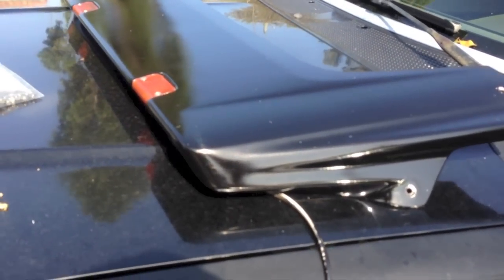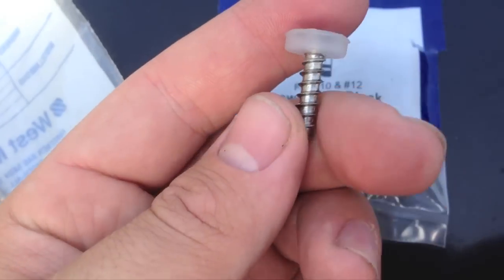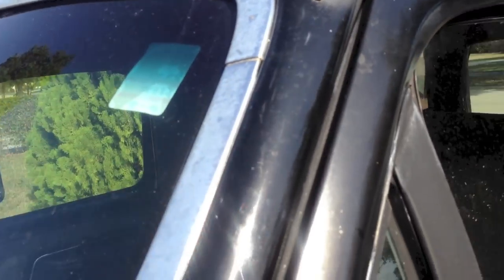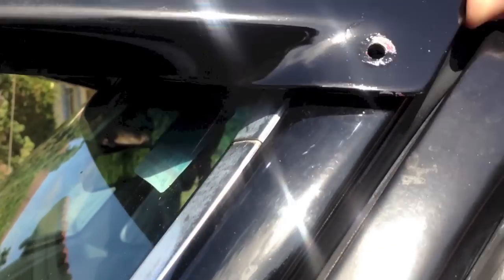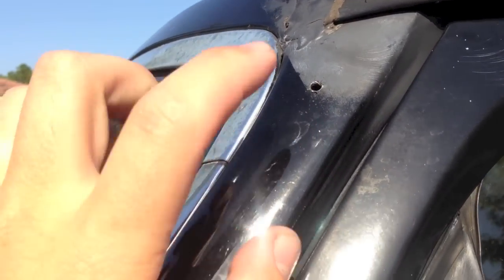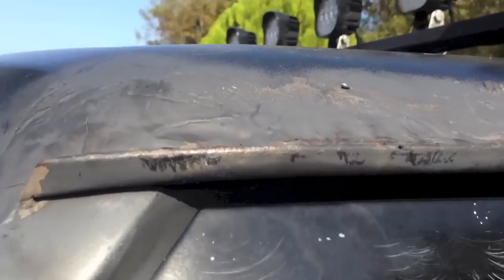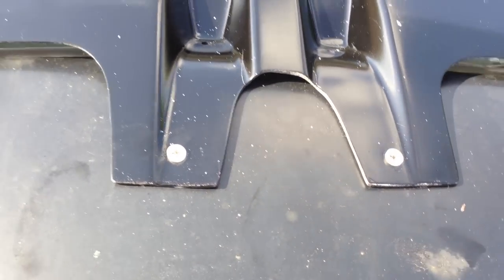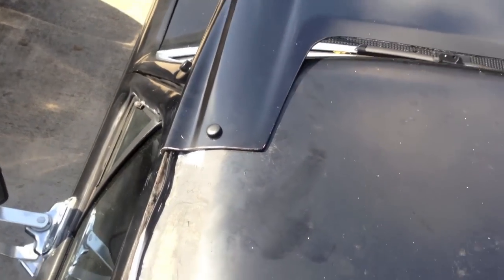Lund Moonvisor - Sunvisor Install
Install of a Lund Moonvisor or Sunvisor on a 1989 Ford Bronco XLT Tools Needed: 1/4" Ratchet, 1/4" -6" Extension, 1/4" - 8mm socket, phillips and flathead screw driver.